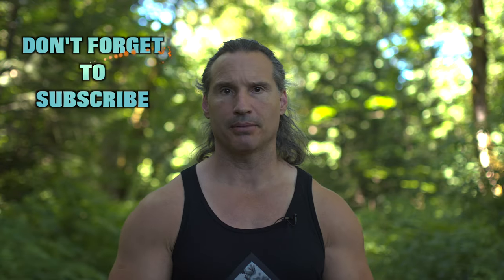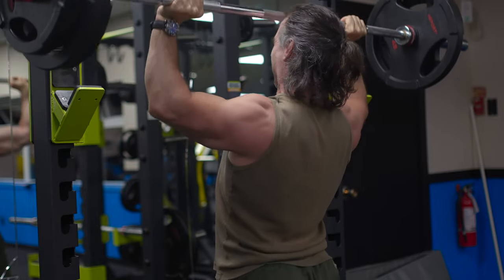Which REP RANGE will OVERTRAIN you Faster?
GET $50 OFF your First Purchase of SUPER AMINOS.  If the website asks for a CODE, just type in "naturalgallant" :